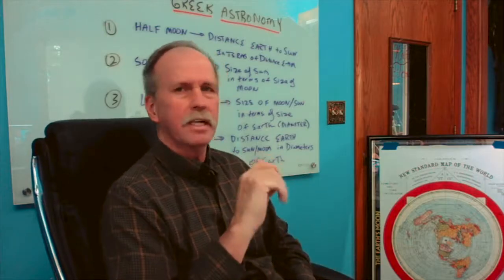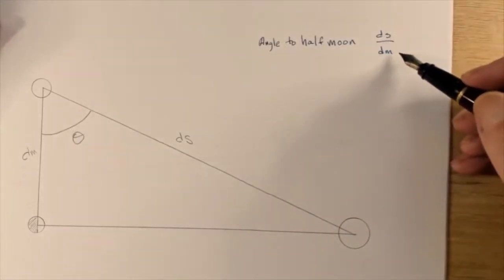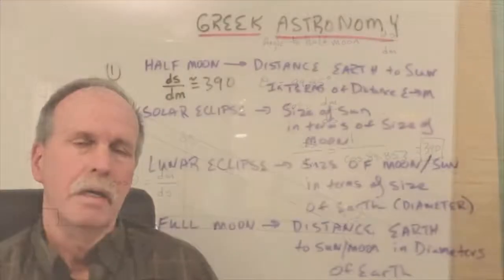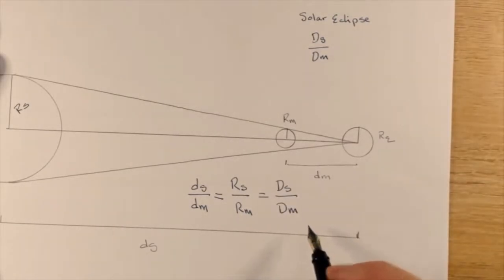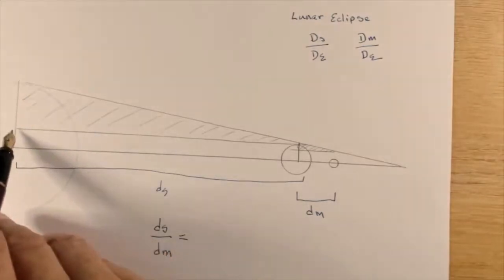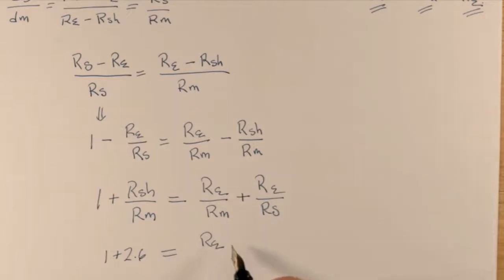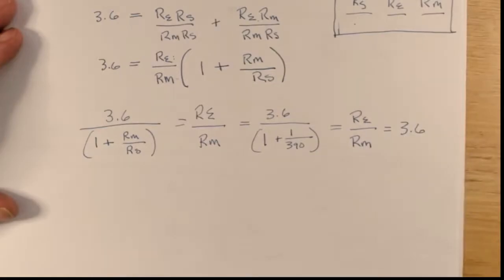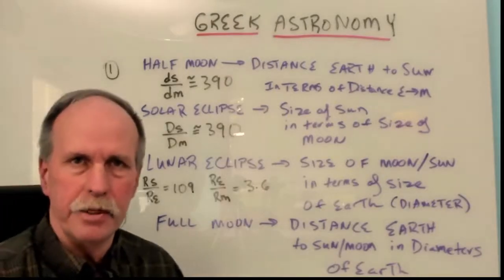How to Measure the Sun and Moon: Ancient Geometry in Action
How can the half Moon and eclipses reveal the relative sizes and distances of the Sun, Moon and Earth?

Following Aristarchus-style reasoning, I build the geometry from observable phases, similar triangles and angular relationships. Work through how those observations constrain the scale of the Earth–Moon–Sun system.